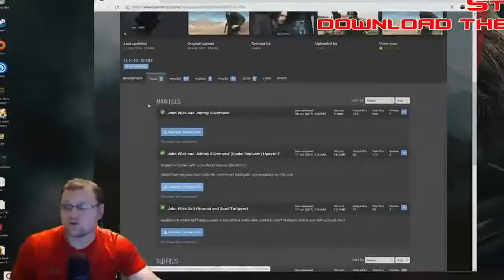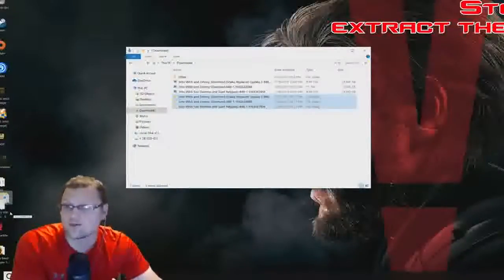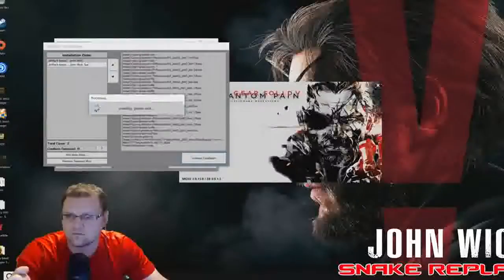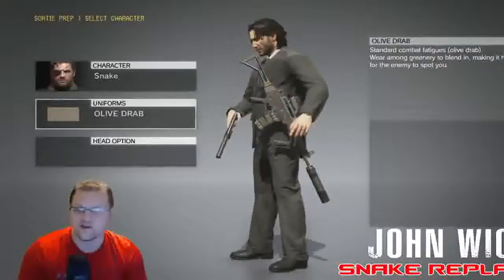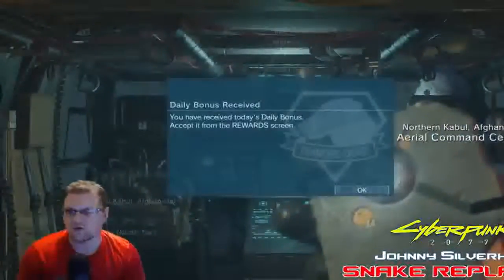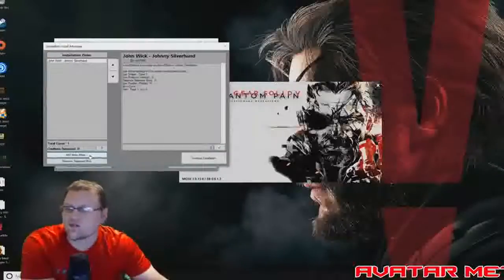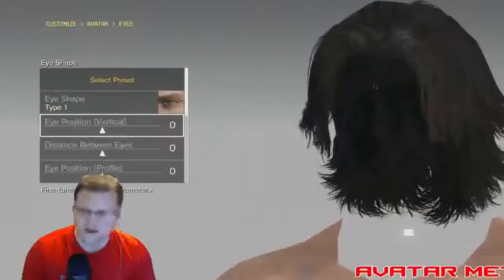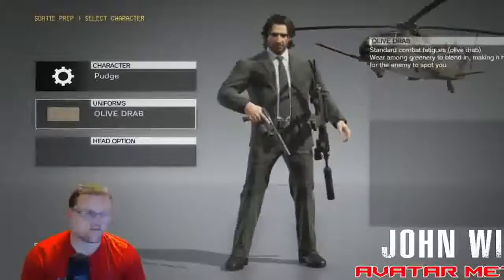Роман Булгаков Live Stream